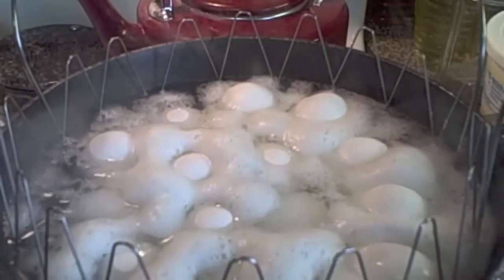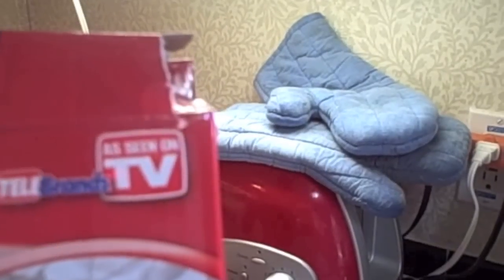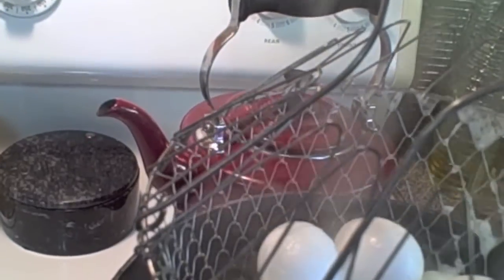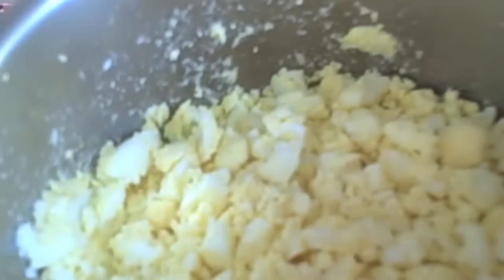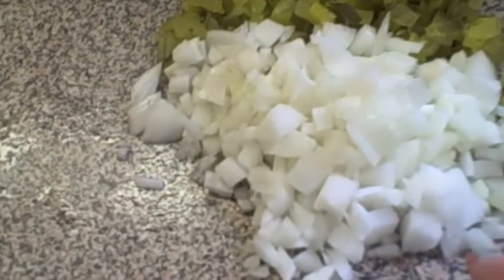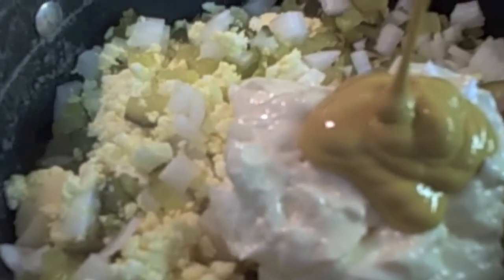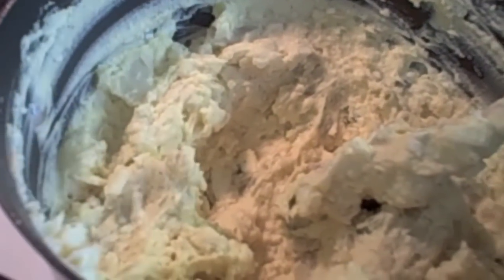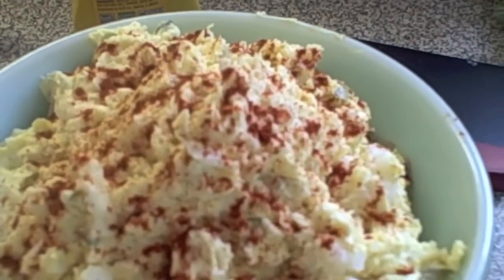Potato Salad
My preference in potato salad, just in time for grilling season and backyard parties.

We also highly recommend you view and subscribe to Avoir Chaud, not only because he's a great friend, but also because he happens to be a great chef and shares our same tastes in cooking, baking and serving delicious recipes.